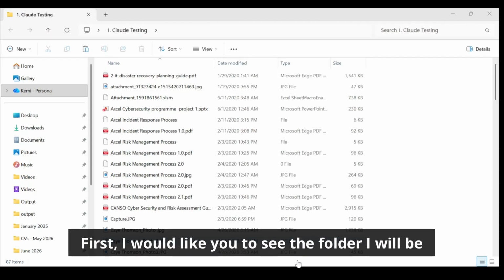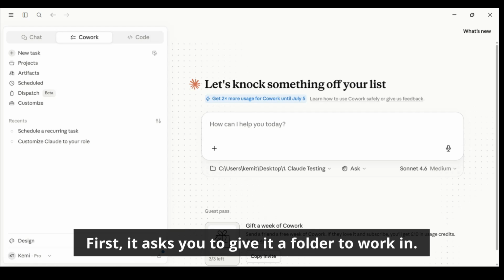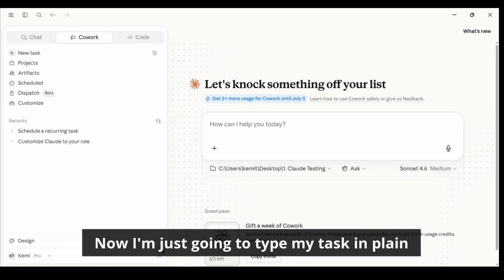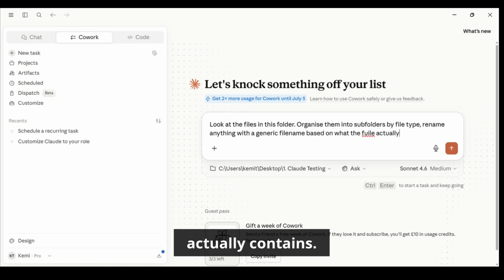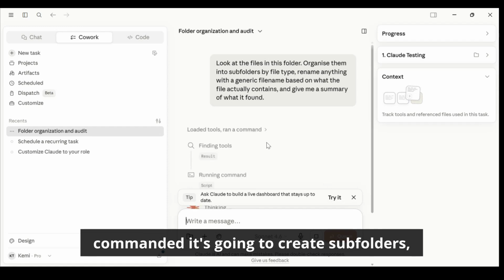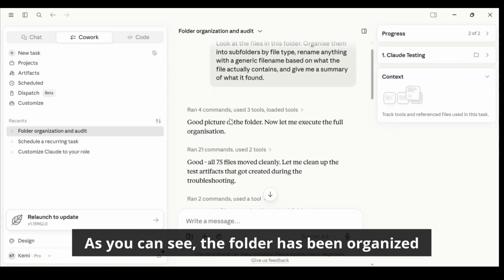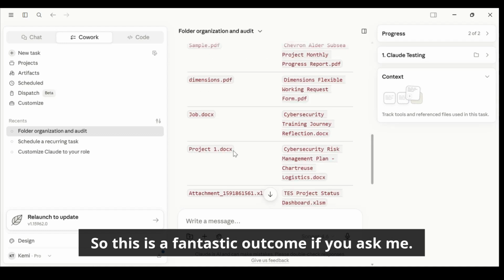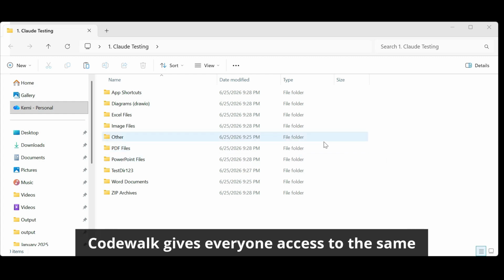Watch AI organize a massive mess in seconds! 📂🤖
Ever wonder if AI can truly clean up digital chaos without a single line of code? This experiment puts Claude's latest features to the ultimate test, transforming a cluttered, unorganized desktop folder into a perfectly sorted system just by using plain English instructions. It highlights a shift in how professionals can leverage powerful tools to automate repetitive, boring tasks, freeing up precious time for higher-level work. By delegating file management to an AI assistant, the friction of digital organization disappears, proving that you don't need a technical background to unlock developer-like productivity.